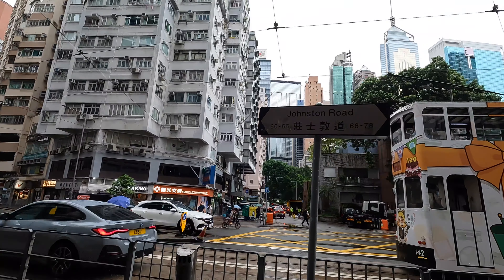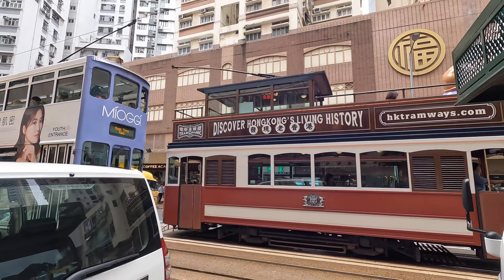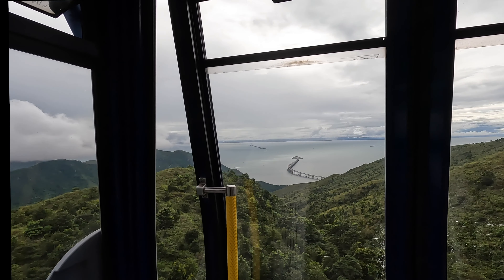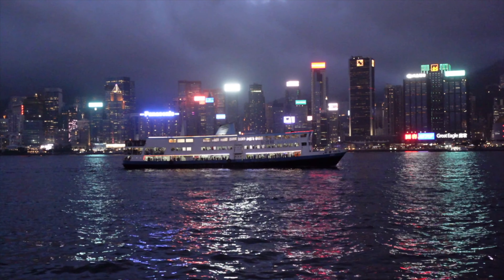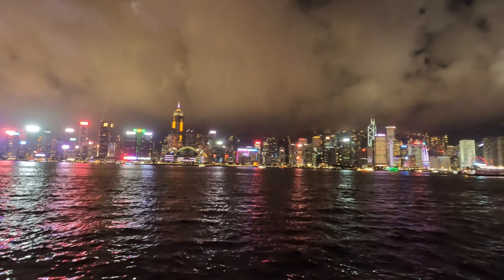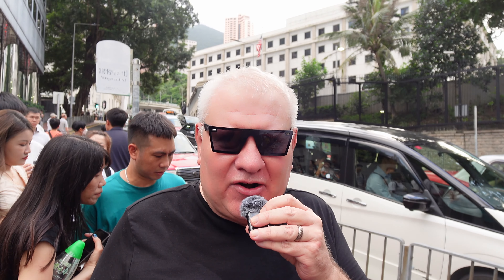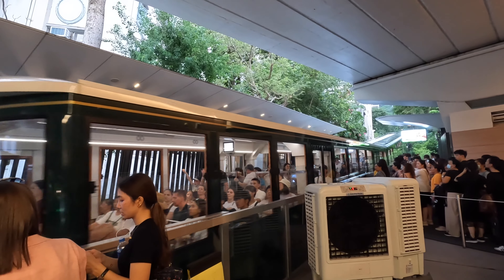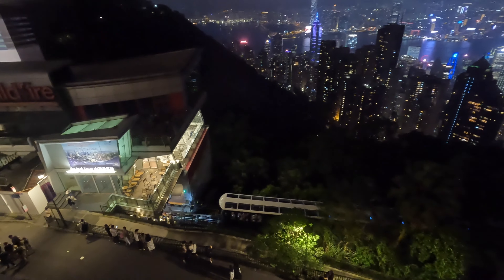Exploring Hong Kong: Iconic Sights, Urban Life, and Hidden Gems!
Join us, Julio and Willy, as we explore the vibrant city of Hong Kong! From the famous 'ding ding' tram to breathtaking views atop Victoria Peak, this adventure showcases Hong Kong's must-see sights. In this video, we’ll also share a valuable tip: always make restaurant reservations in advance! Unfortunately, we couldn’t visit any of our intended spots because we didn’t have bookings, but that didn’t stop us from enjoying all the incredible experiences Hong Kong has to offer. See the serene Lantau Cable Car and Big Buddha, witness the engineering marvel of the Hong Kong-Zhuhai-Macau Bridge, dive into the hustle and bustle of urban life, and catch the Symphony of Lights at Victoria Harbor. Finally, we take in unbeatable views of the city’s skyline from Victoria Peak. Don’t miss this unforgettable journey through one of the world’s most dynamic cities!

Closed Captioned into several languages Spanish, English, Portuguese, French, Philippino, Thai, Hindi, Simplified Chinese, Vietnamese, Malay, and Indonesian.

Want exclusive content and updates straight to your inbox?
Enter your email below to join our VIP list and never miss out!

0:00 Intro
0:39 Restaurants
1:15 Ding Ding
1:39 Hong Kong Subway
2:06 Cable Car to Lantau
2:34 Hong Kong-Zhuhai-Macau Bridge
2:45 Heart of the City Hong Kong
3:40 Symphony of Lights show
4:12 Victoria's Peak Tram
5:44 Victoria's Peak

Inside My Head - DJ Mayson

Domino Effect - Tape Machines

Go global with no limits! No more hunting for local SIM cards - just jet set and connect on the fly!

🌟 Dive Behind the Scenes: Discover the Gear Fueling Our Adventures! 🌟
Curious about the gear behind our travel videos? Here's your chance to see it all! In this video, we reveal the cameras, lenses, stabilizers, and audio equipment that make our adventures unforgettable.
🎥 Learn about our essential gear and our editing secrets that turn raw footage into cinematic gems.

Sony ZV-1 II Vlog Camera
Battery and 3-Channel USB Charger Set for Sony
Vlogger Accessory Kit
Sony a7iii Camera
Sony Lens
Gimbal Stabilizer
Sony Lens
Sony Gun Microphone
SanDisk 128GB SD Extreme Pro Memory Card GoPro10
GoPro 3-Way Grip
Tripod 5K Stand
MIC Windshield
Sony Battery
MacBook Pro
MacBook Air
PRVKE 31L Backpack
C Adapter for MacBook
Waterproof Backpack
DJI Mic 2